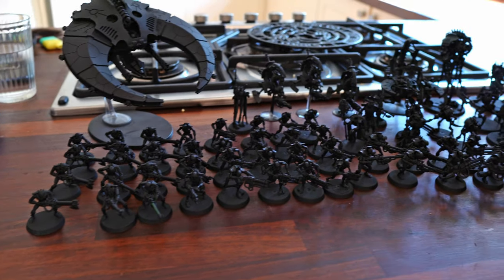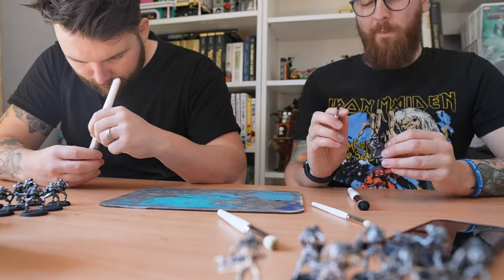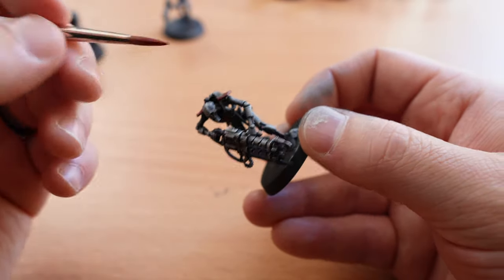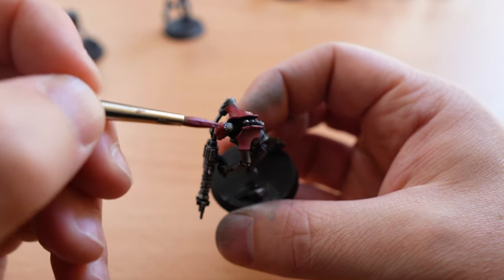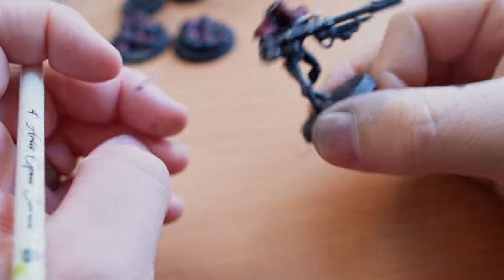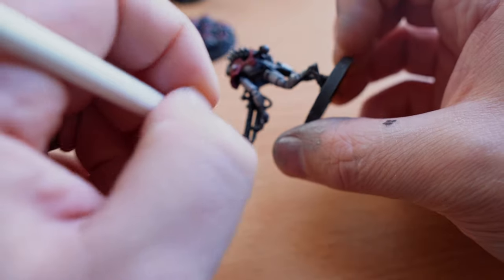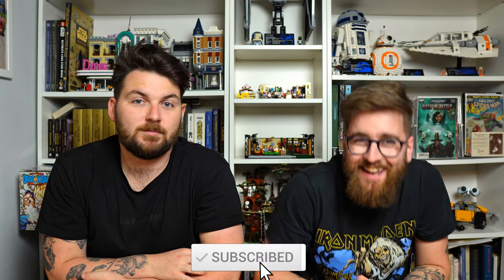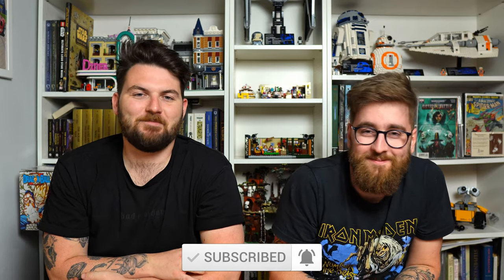Can you paint a Warhammer Army in 12 hours? | Warhammer 40k Challenge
With 10th edition around the corner, we thought it would be a great idea to see if we could get a playable army in a day. We attempt to paint about 1750 points of Necrons for Warhammer 40,000 in 12 hours. We will try to get everything in the army to a battle ready standard and maybe with a few snazzy bits on top! The full list of the force can found below along with the paints we used

Army:
32 x Necron warriors (20 new, 12 old)
6 x Scarab bases
5 x Immortals
5 x Deathmarks
9 x Skorpekh Destroyers
4 x Necron Overlords
3 x Tomb Blades
1 x Catacomb Command Barge
1 x Canoptek Reanimator
1 x Doom Scythe
1 x Skorpekh Lord
1 x Plasmancer
2 x Cryptothralls
1 x Royal Warden

Paints Used:
Two thin coats: Plate Armour
Citadel: Black legion contrast
Citadel: Khorne Red
Scale 75: Antares Red
Citadel: Snakebite Leather contrast
Pro-Acryl: Bold Titanium White
Citadel: Zandri Dust
AK Interactive: Streaking Grime
Vallejo Game Air: Dead White
Scale 75: Lime Inktensity